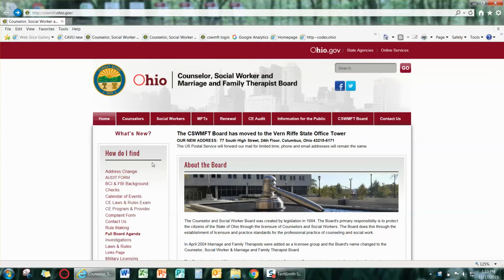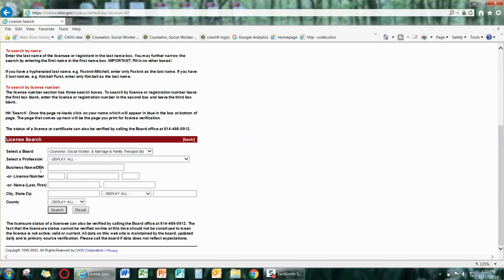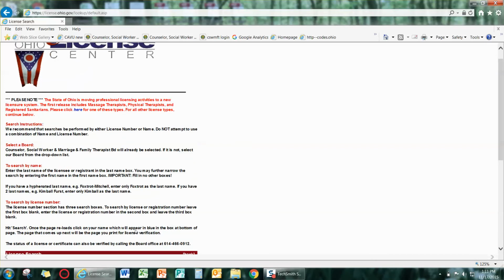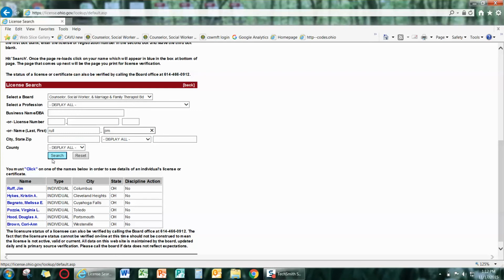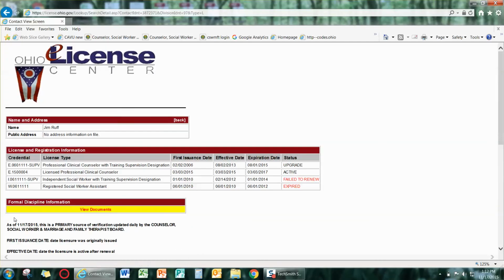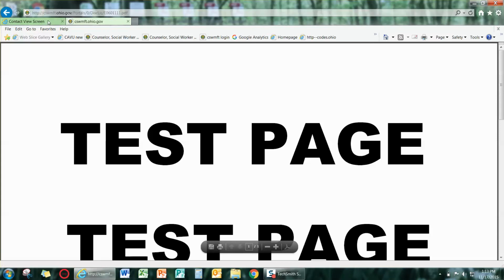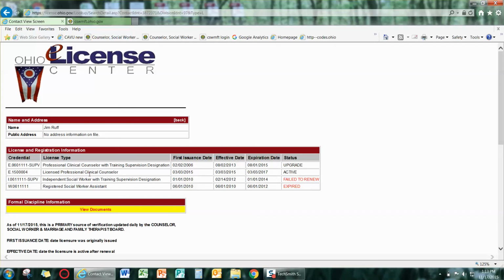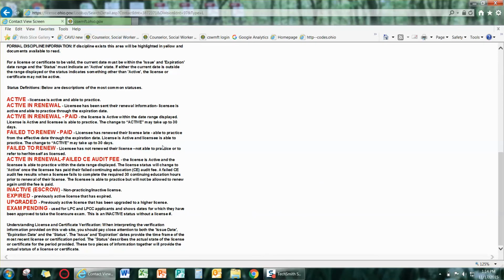License Verification for the Ohio Counselor Social Worker and Marriage and Family Therapist Board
How to verify a license from the Ohio Counselor Social Worker and Marriage & Family Therapist Board